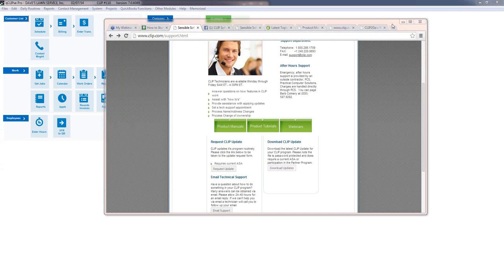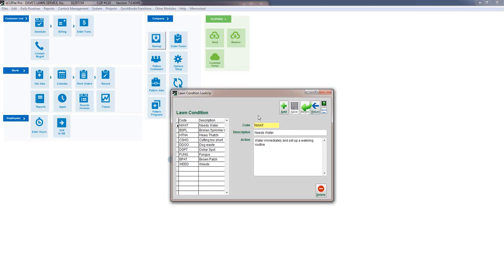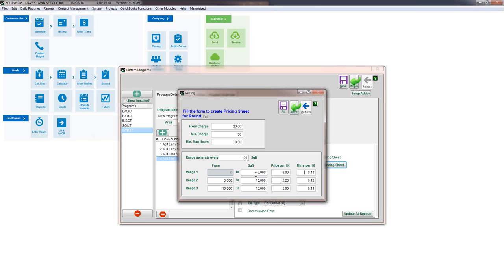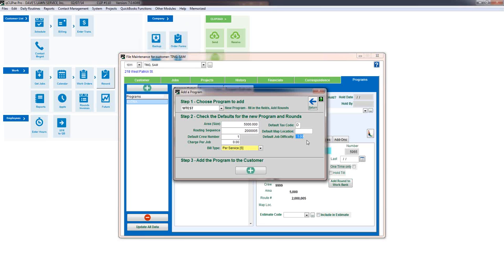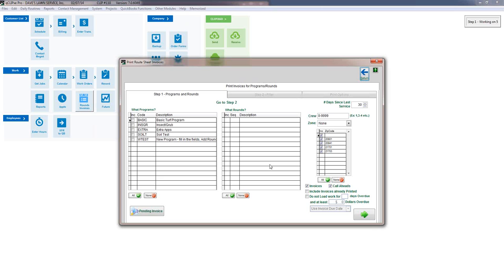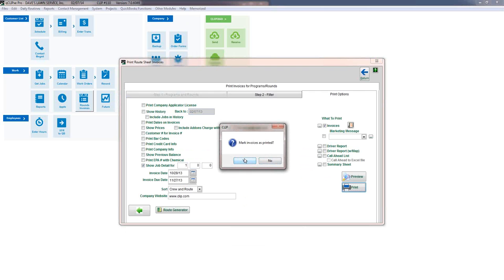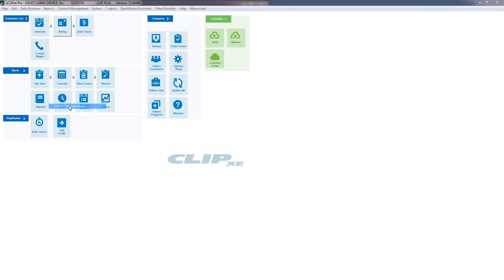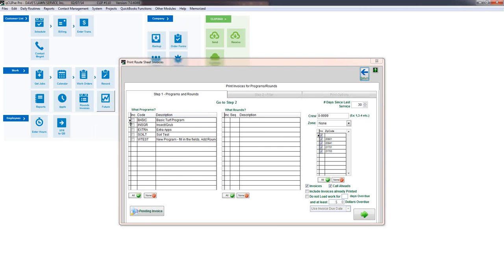Programs & Rounds Chemical Applications